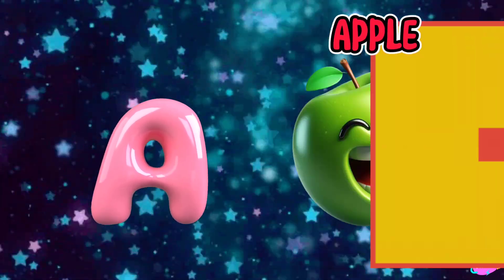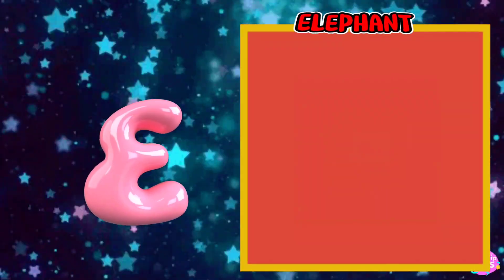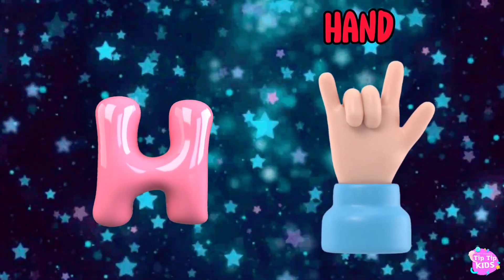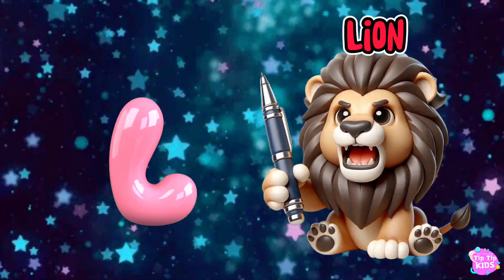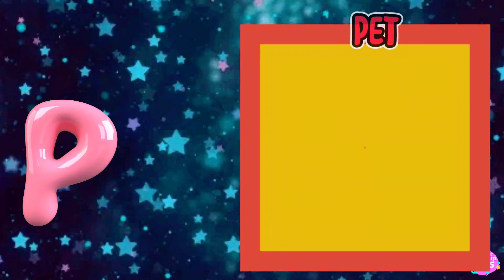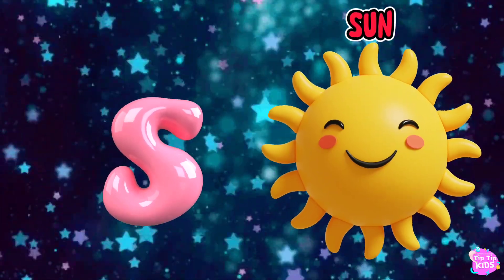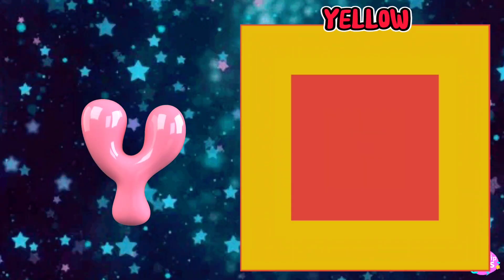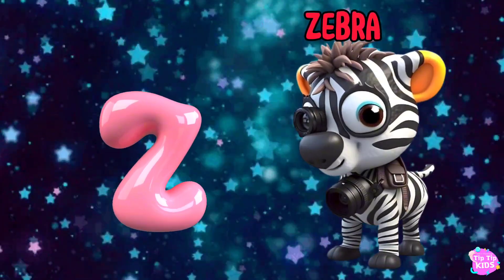Beethoven's ABC | A Toddler's Musical Adventure | Phonics Sounds of Alphabet A to Z